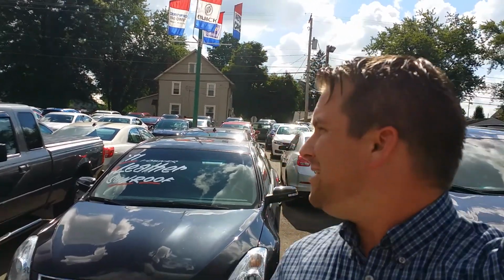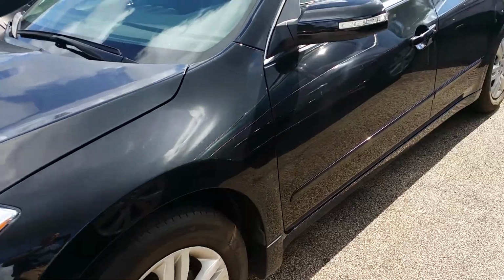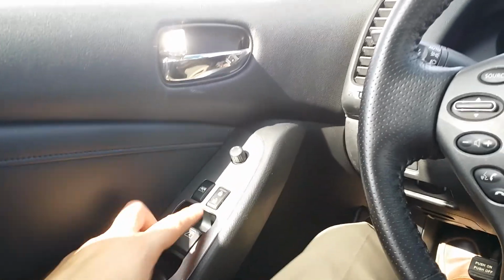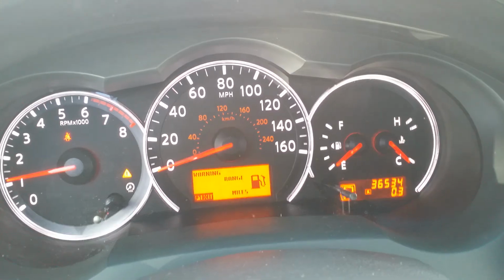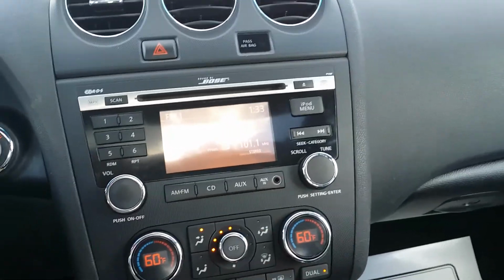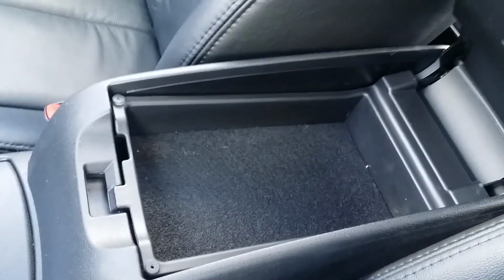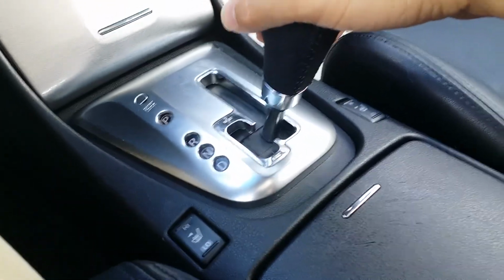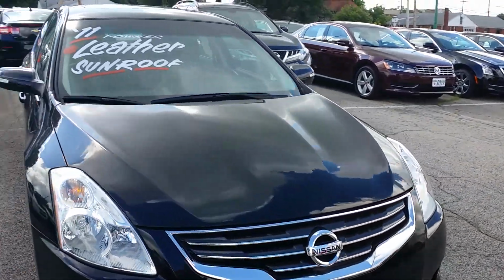2011 Nissan Altima for Amanda by Wayne Ulery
2011 Nissan Altima